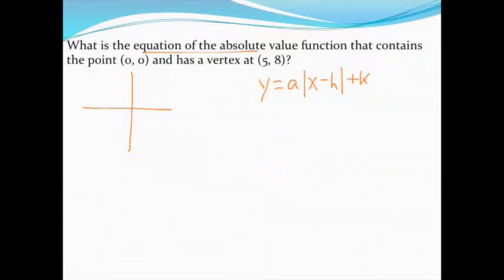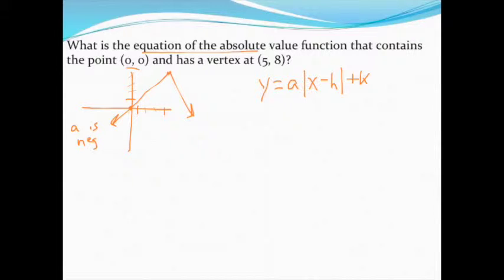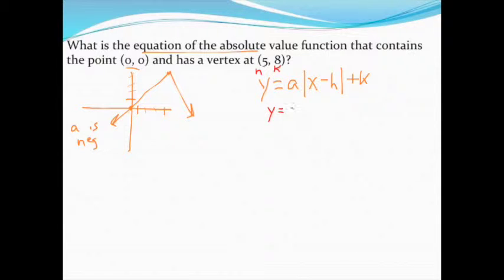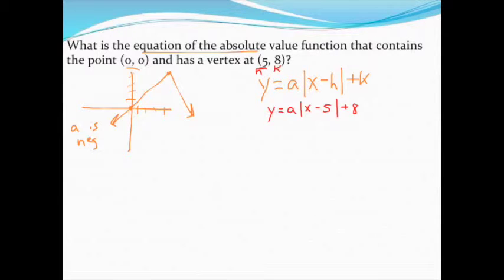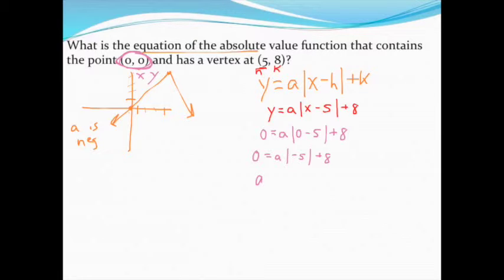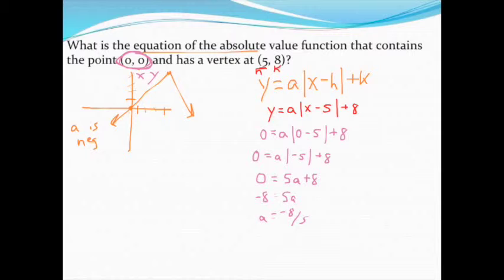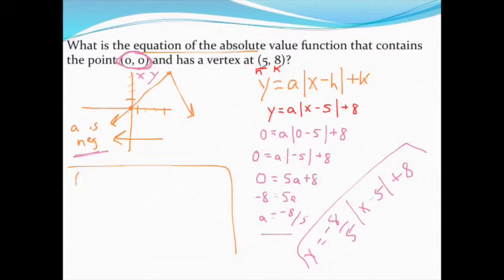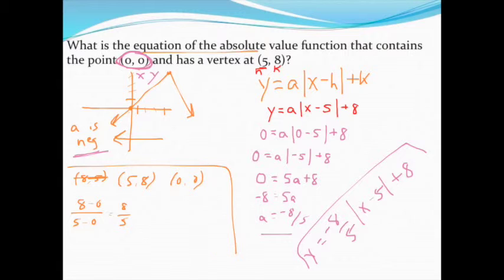Writing an absolute value equation